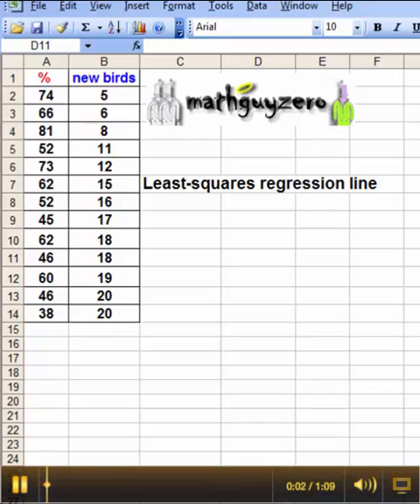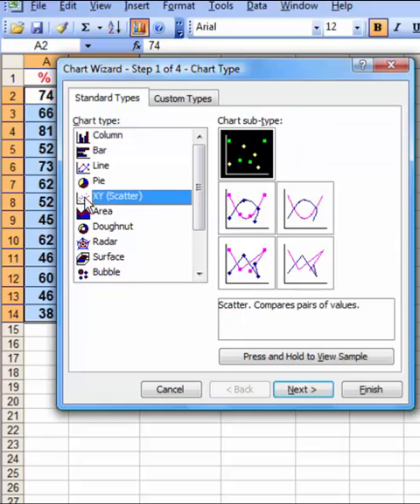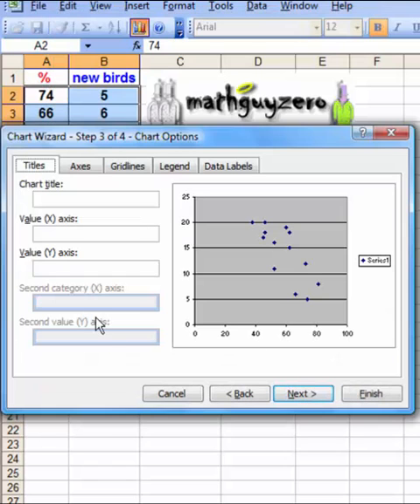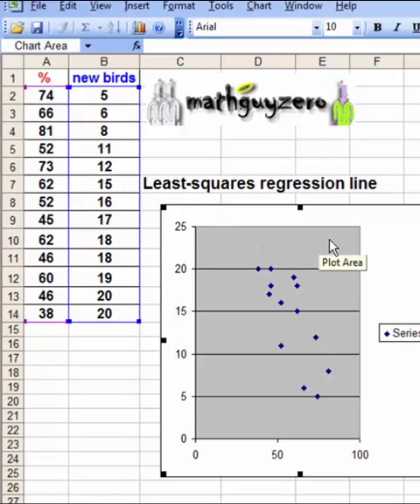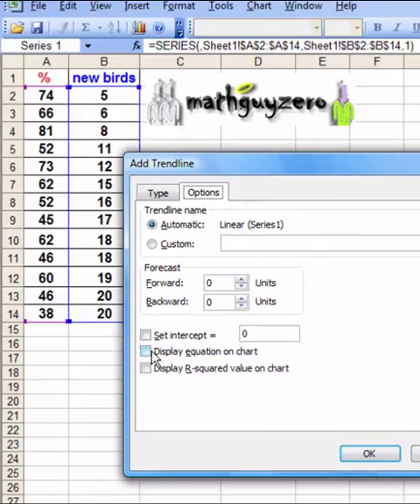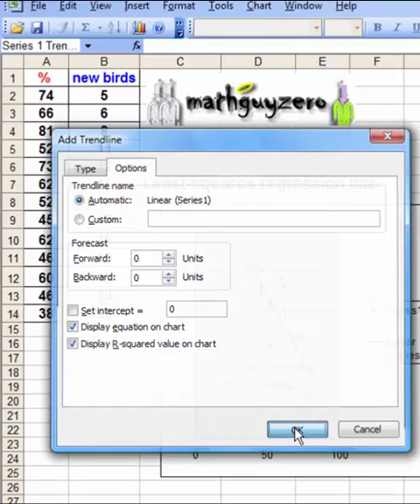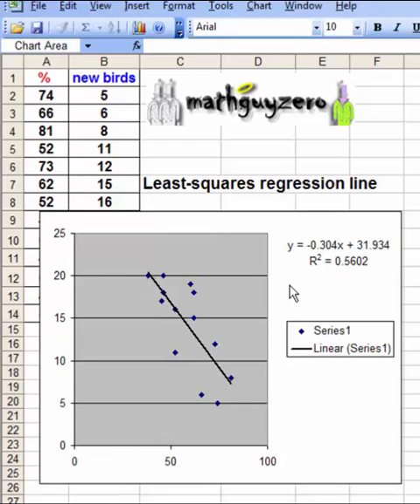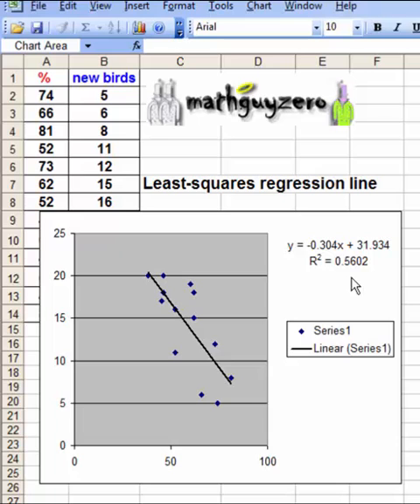Least square regression line with Excel